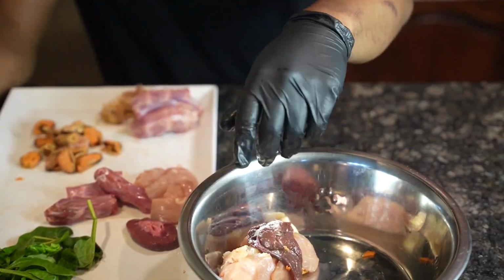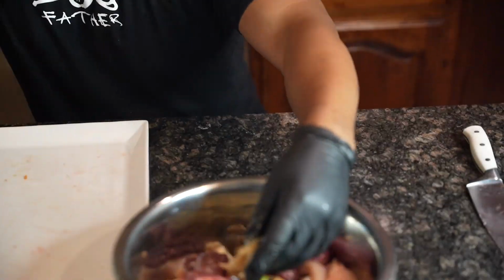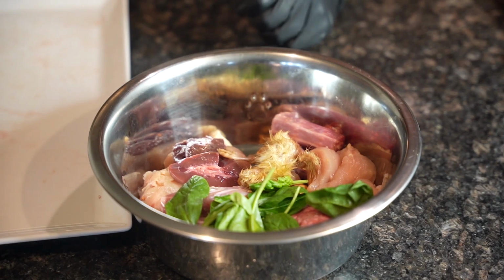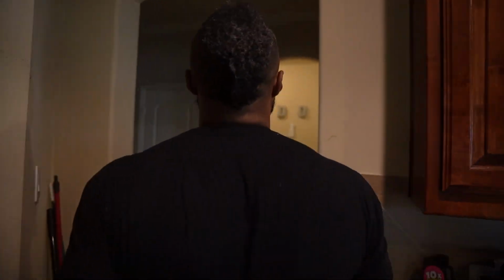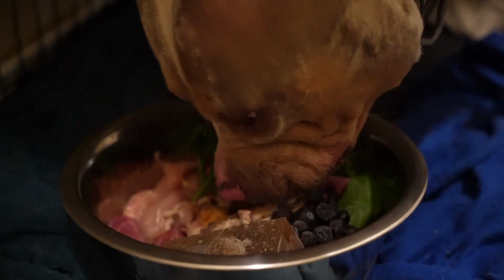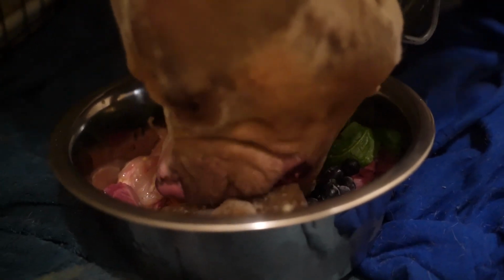Raw Feeding Your Dog | Dog Nutrition | American Bully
Welcome to FitBully TV, where we explore the world of raw feeding your dog, dog nutrition, and having fun with your American Bully. In this episode, we dive into the importance of a raw diet and how it fuels our dogs' success. Join us as we prepare a raw meal, starting with lean chicken and adding some red meat for a boost of healthy fats. We also highlight the benefits of beef liver and kidney as essential organs in a dog's diet. Discover the significance of turkey necks for transitioning to raw food and catch a glimpse of our dog enjoying a raw meal. Raw feeding can be overwhelming, but with our proven formula and guidance, you can provide your dog with the nutrients they need to thrive. Keep taking care of those dogs!

My Dog Supps:
Puppy Blocks, Fortified Joint Support, Potty Powder: